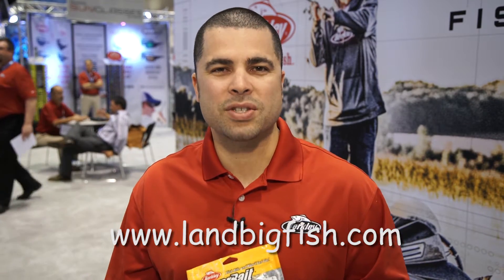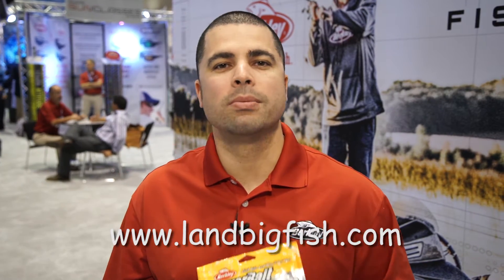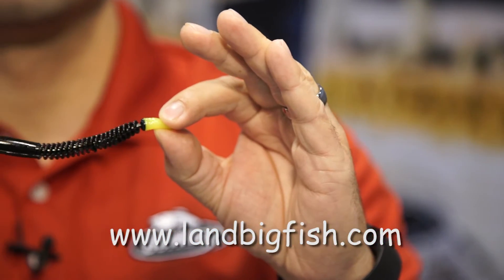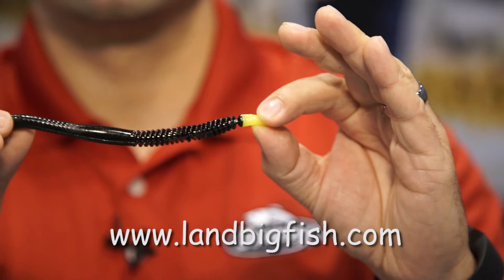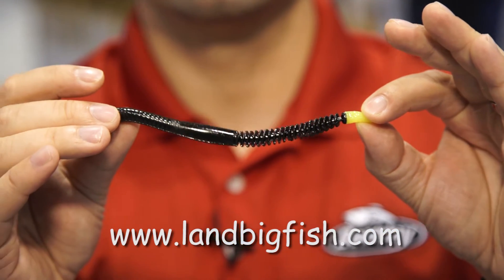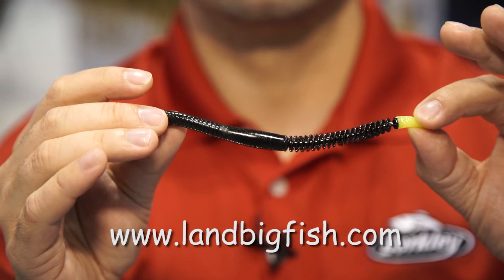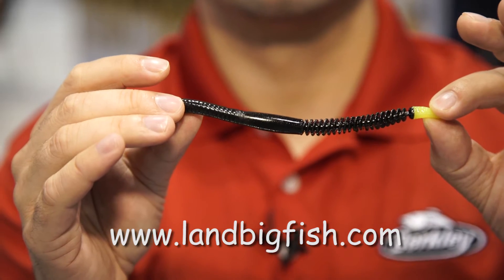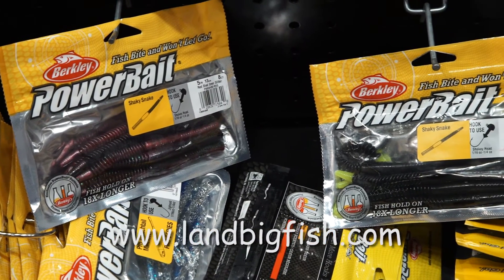NEW FROM ICAST 2015: The Berkley PowerBait Shaky Snake.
The Snake’s unique corkscrew ribs give the bait a very fluid motion, adding more surface area to release the PowerBait scent and flavor making it the ultimate finesse worm.